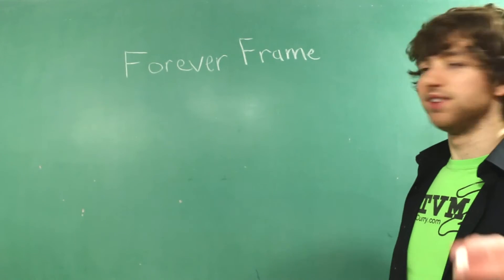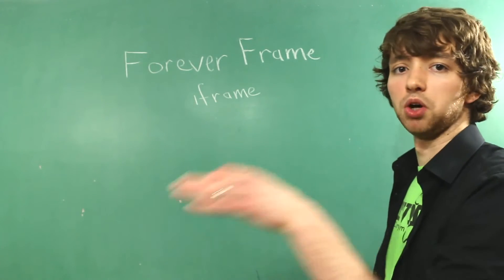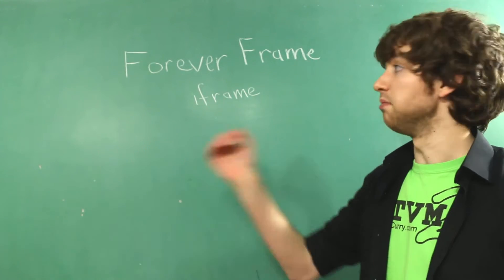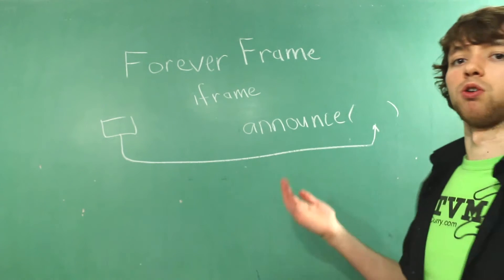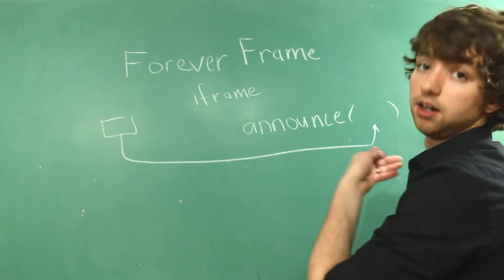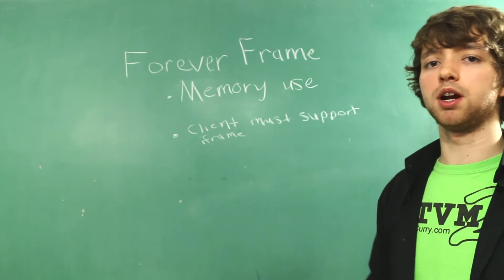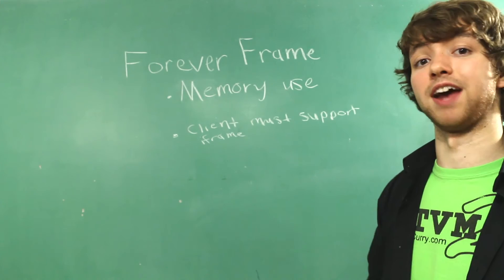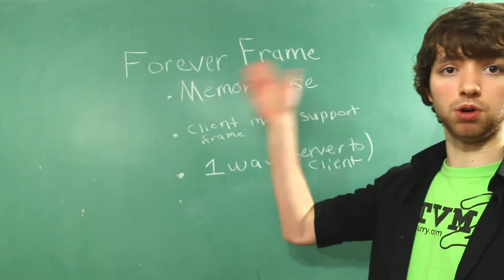SignalR Tutorial 8 - Intro to Forever Frame